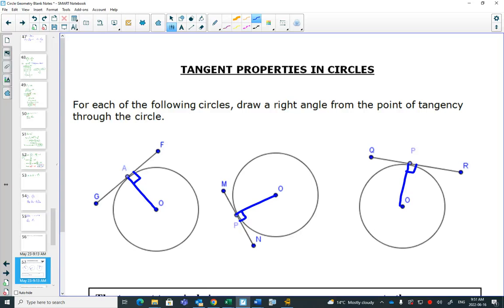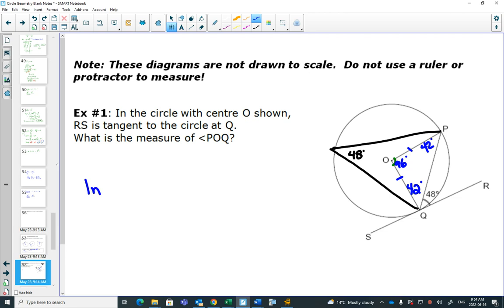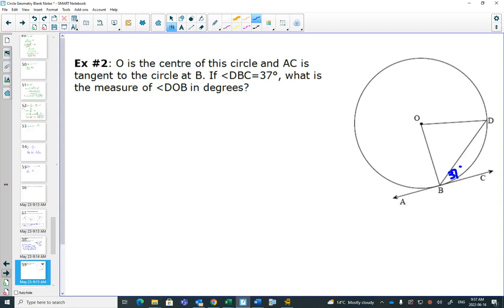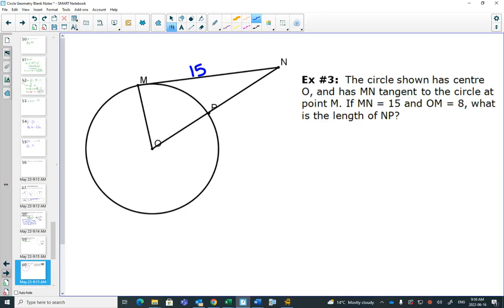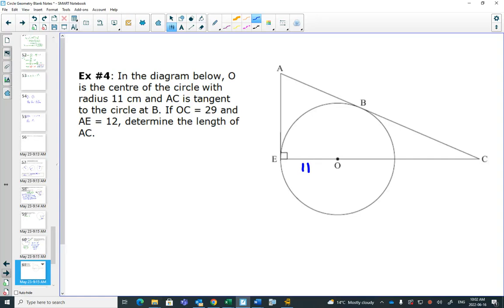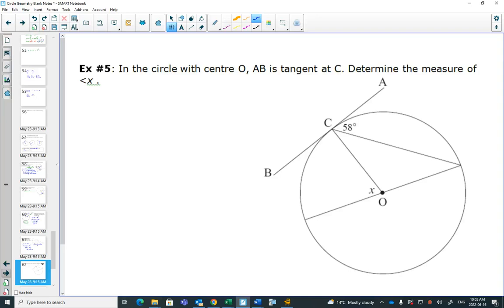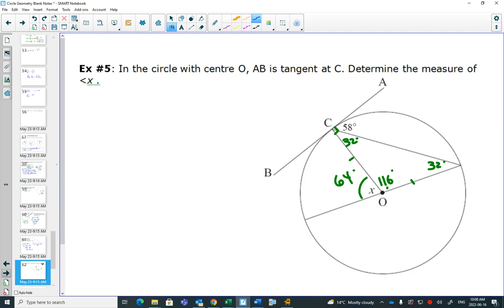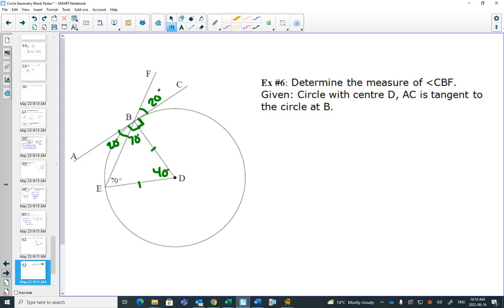MA10F Tangent Properties